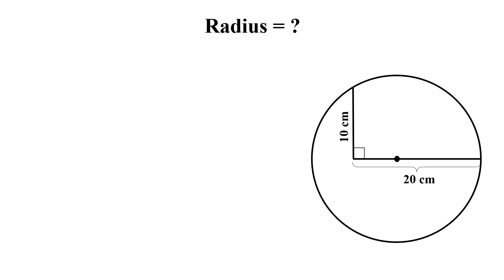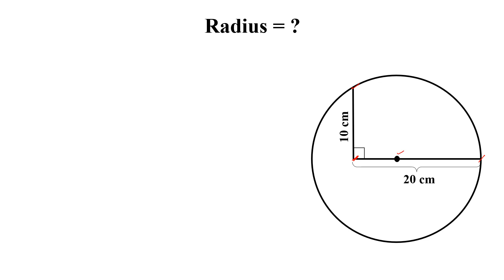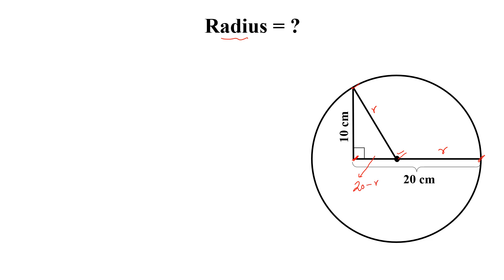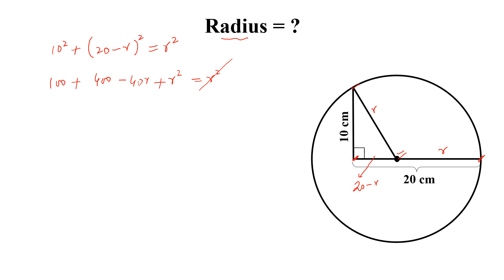How to calculate the radius of this Circle | Geometry Math Problem with Easy solution | GeoGebra